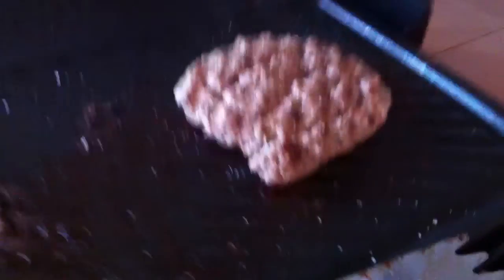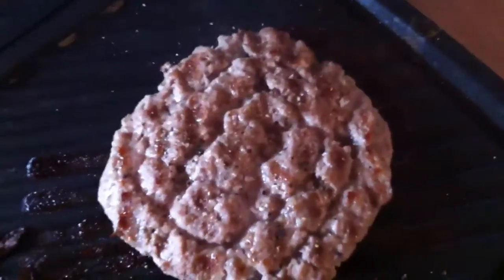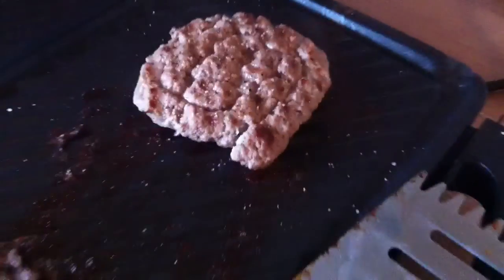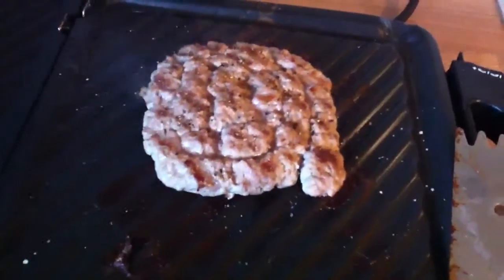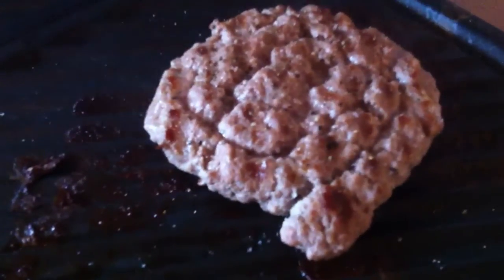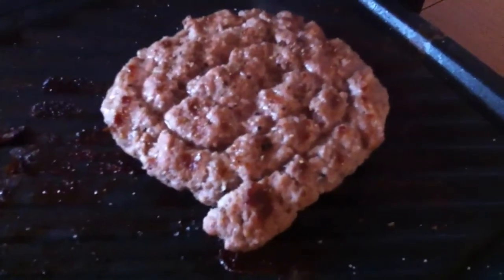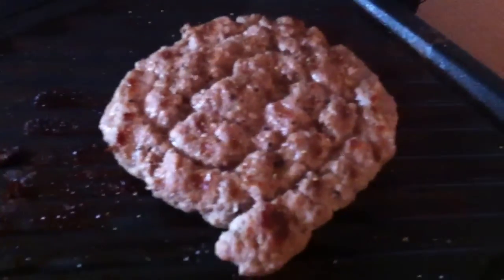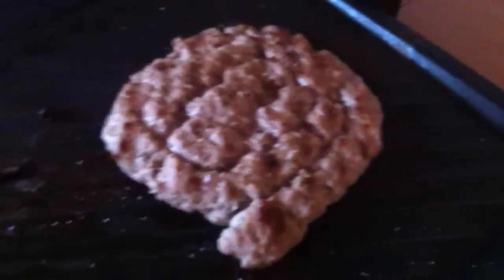3D Printed Hamburger - BotBQ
First nozzle test for the BotBQ, Open Source 3D Printing BBQ